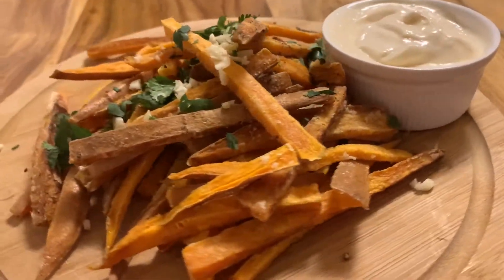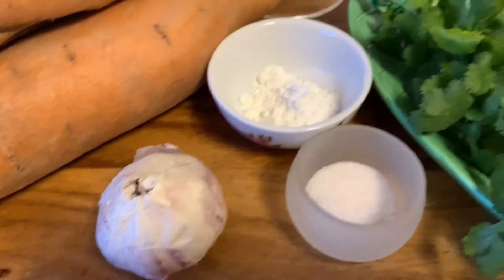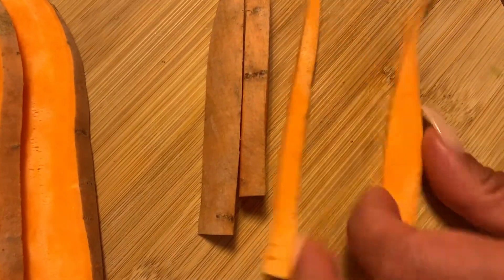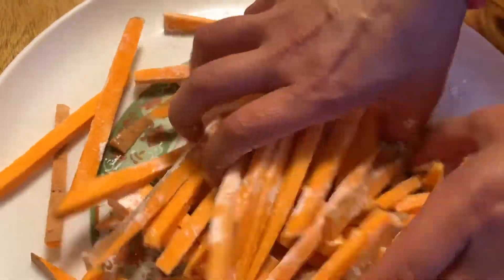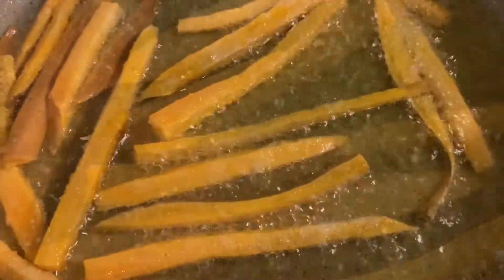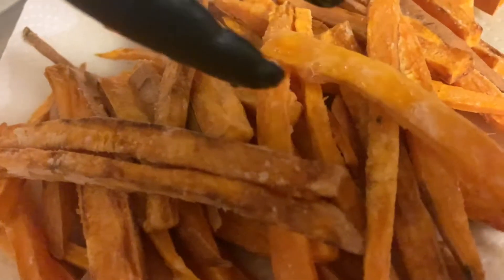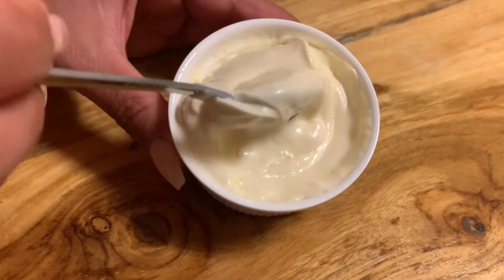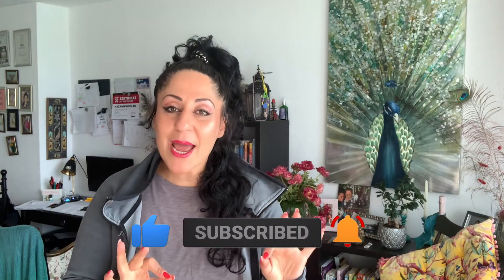Sweet potato fries | Homemade , fresh and super tasty!!!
Hi my friends in today's video I am sharing with you one of my favorite recipes for my treat meals 😇😋
I love sweet potatoes ❤️ because they not only they taste absolutely fabulous but on top of that they are super healthy too. So grab yourself sweet potato’s and let’s get some fries done together.

Thank you so much for checking out the info about this Video. Please let me know if you have any questions and if you would like me to cook a specific recipe . Have a great day my friend 😄👏

✅ Delicious chicken Cesar  salad recipe 😋😋 homemade

✅ Golden Aiioli  recipe

✅ homemade mayonnaise

🚨Coming up next:
Super keto cheese cake recipe ‼️☺️☺️

Let’s get started :
▶️Time:5min prep time

- 1-2 Large Sweet potatoes
- 1 tablespoon corn/ potato starch
- 2 garlic cloves
- cilantro for decoration

- 150ml homemade mayonnaise or aioli as dip